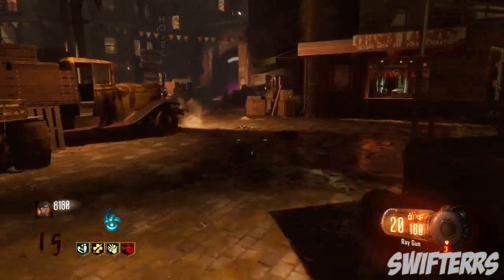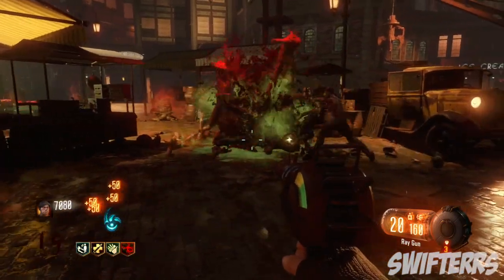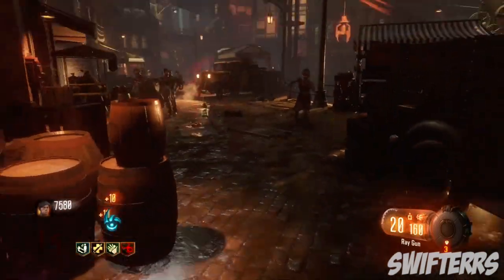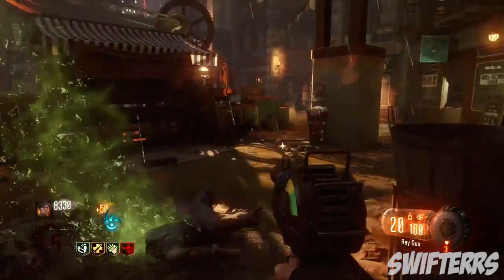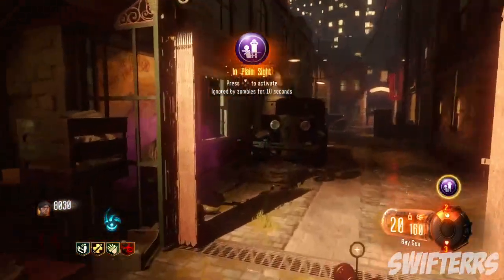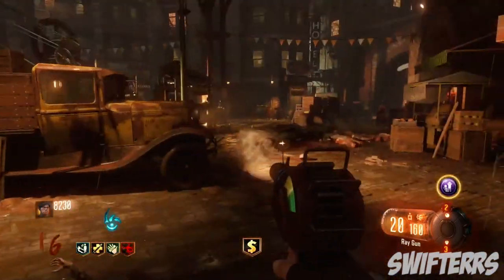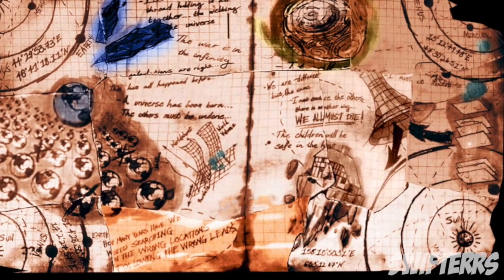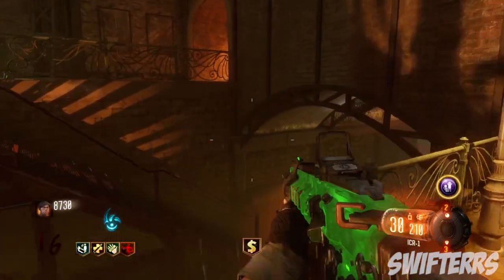BLACK OPS 3 ZOMBIES: NEW "DLC CUTSCENE IMAGE LEAKED?!" BO3 Zombies DLC "Samantha's House!"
-Swifterrs